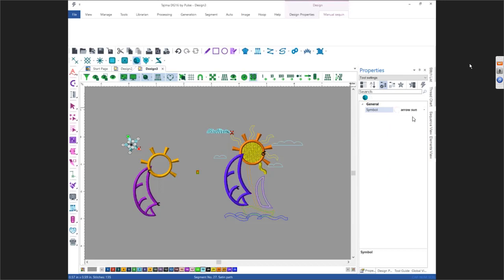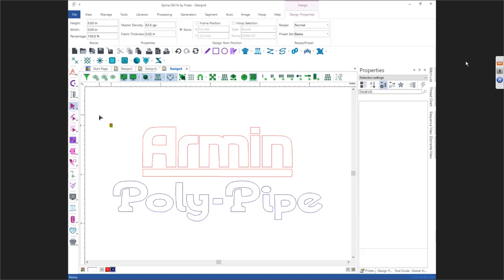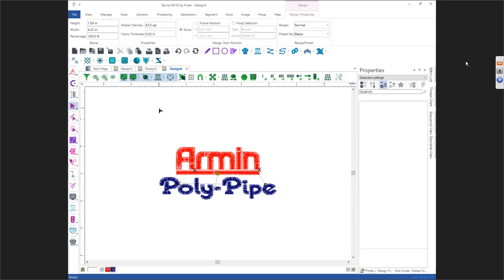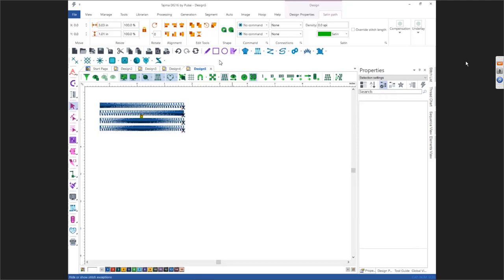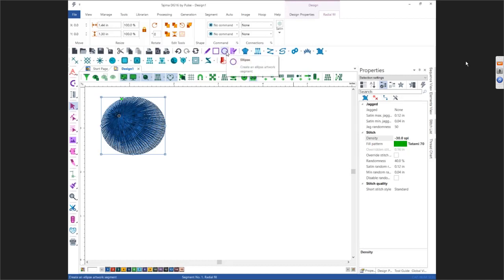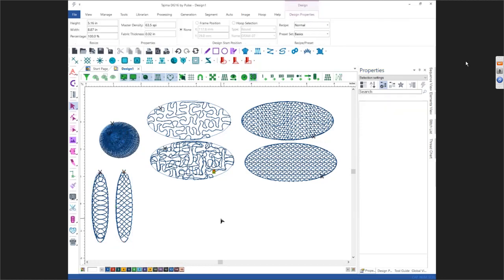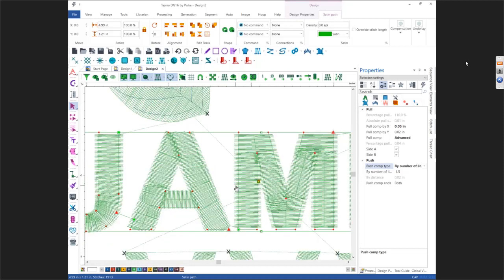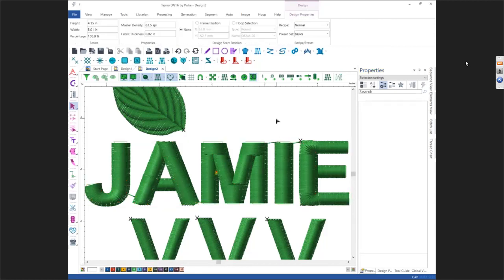DG16 Pulse Intermediate 2 of 2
Pulse Web Training 21 Feb 2019